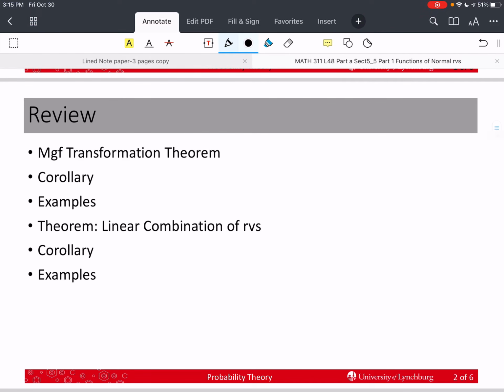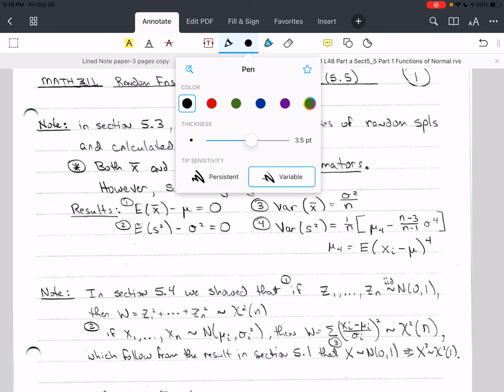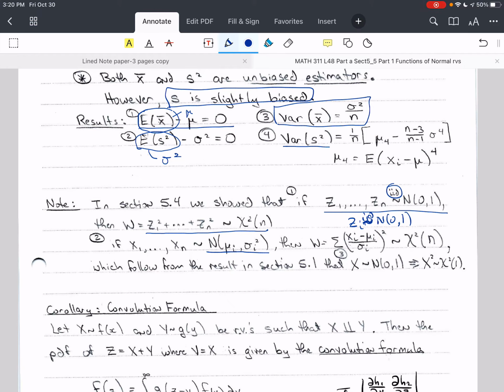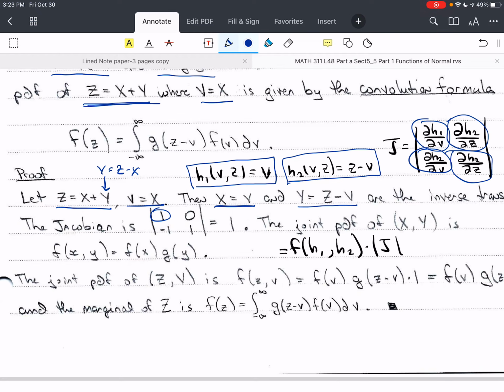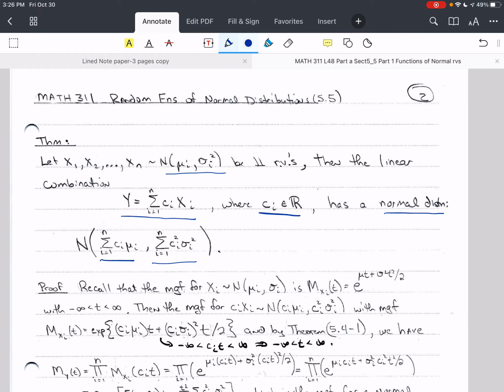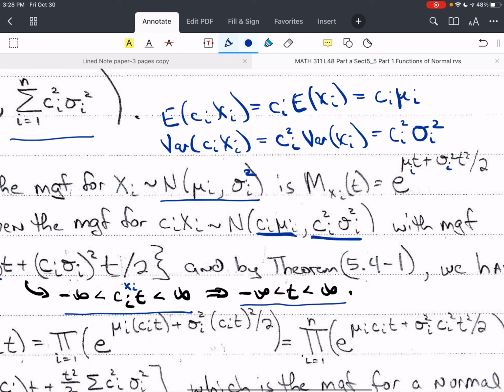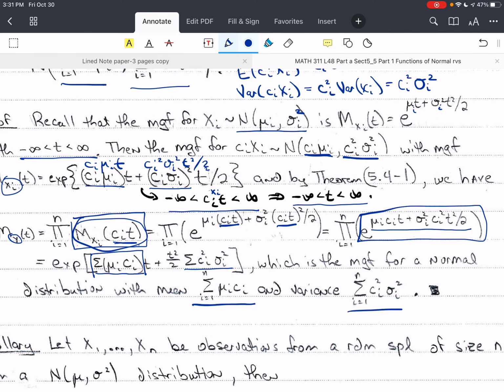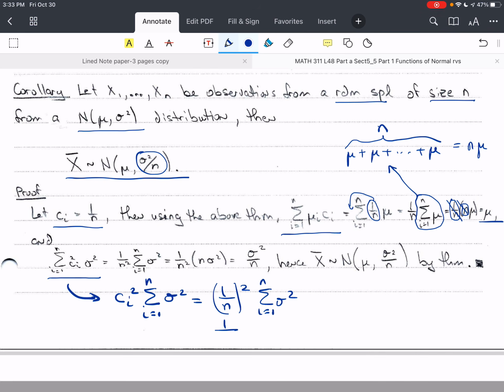Probability Theory L48a Section 5.5 Part 1 Functions of Normal Random Variables